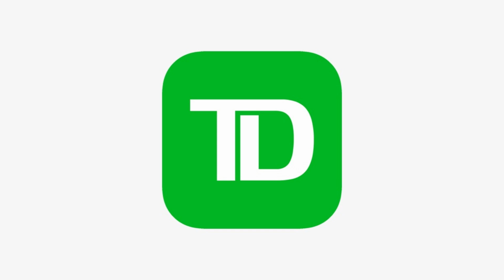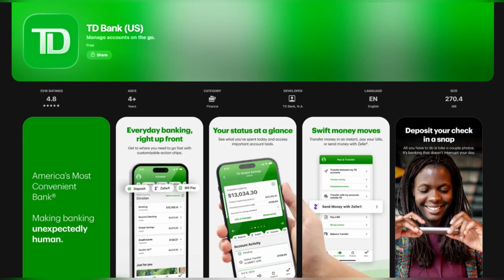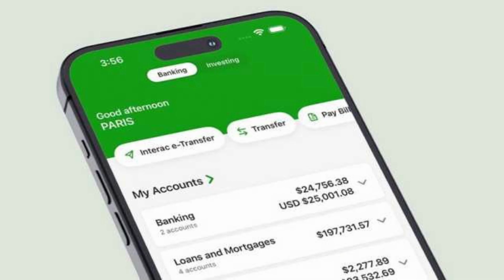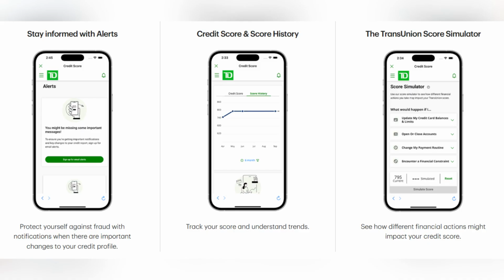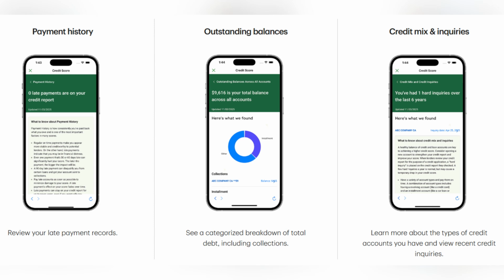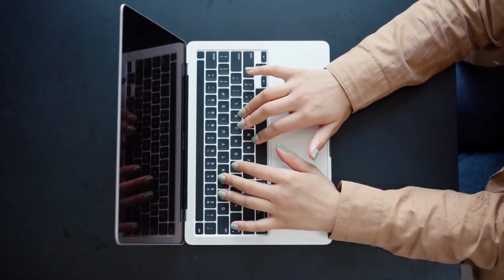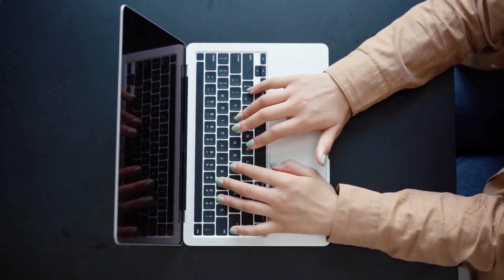How to Check Your Credit Score in the TD Bank App 2026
In this video I will explain how you can Check Your Credit Score in the TD Bank App in 2026.